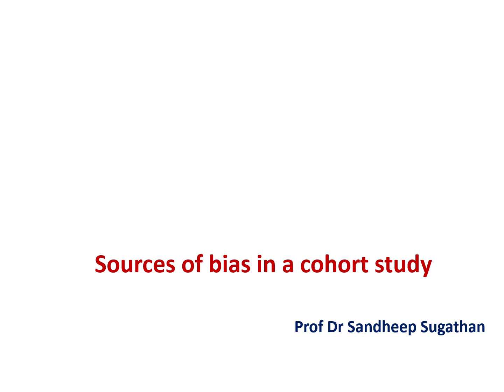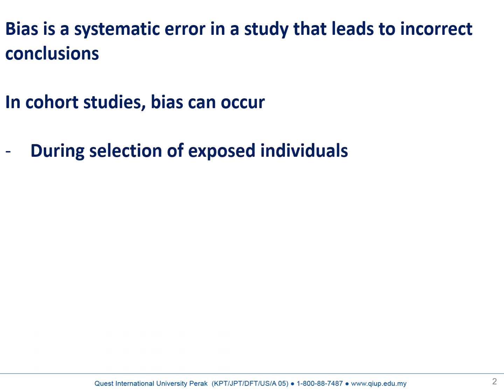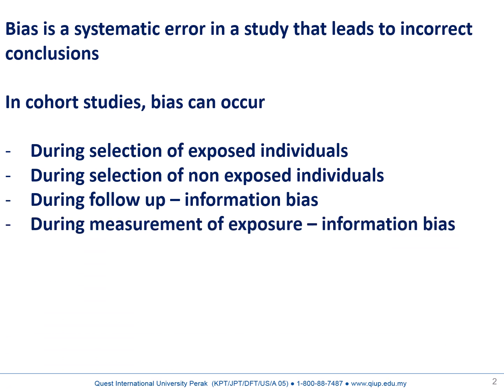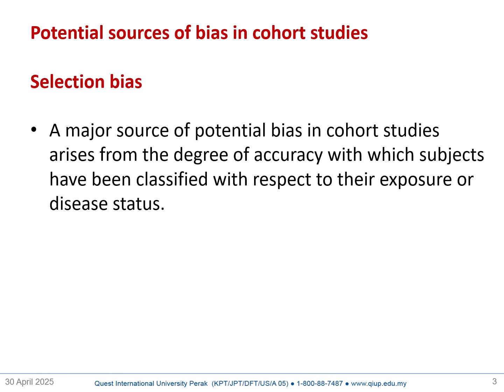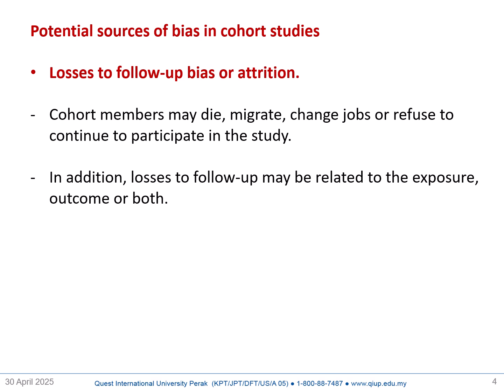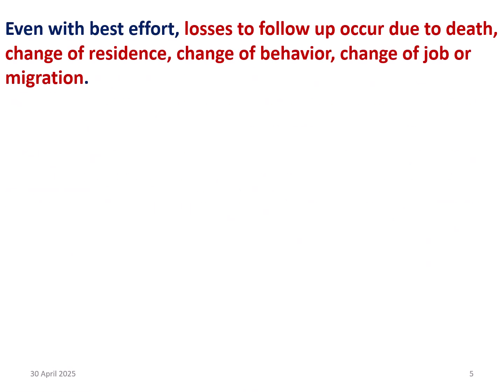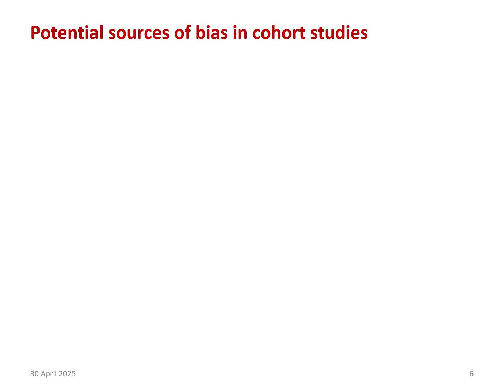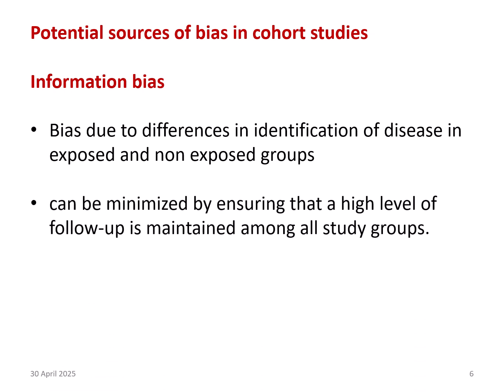Cohort study-4 Sources of bias in a cohort study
This video discusses the fourth part of cohort studies, specifically focusing on the sources of bias that can occur in such research designs. Cohort studies are a type of observational study used in medicine, social sciences, and other fields to analyze the effects of certain risk factors or interventions over time. However, like all research methods, they are susceptible to various biases that can affect the validity and reliability of the findings. The four main sources of bias in cohort studies are selection bias, information bias, confounding bias, and reverse causality bias. Understanding these biases is crucial for researchers to design and interpret cohort studies accurately, ensuring that the results are as unbiased as possible. By exploring each of these sources of bias, researchers can better plan their studies to minimize these biases and increase the credibility of their research outcomes. This video aims to provide a comprehensive overview of the sources of bias in cohort studies, offering insights and strategies for mitigating these biases to enhance the quality of research.